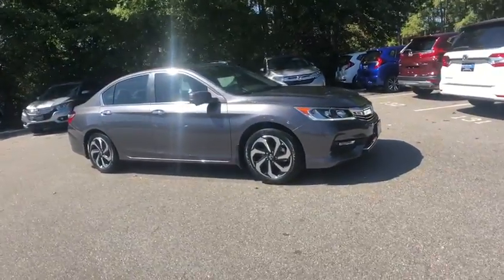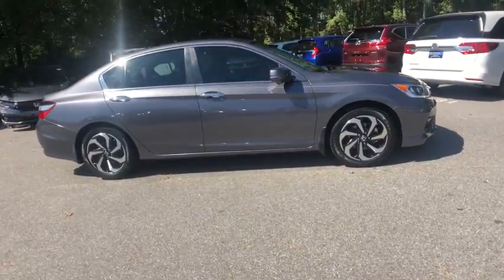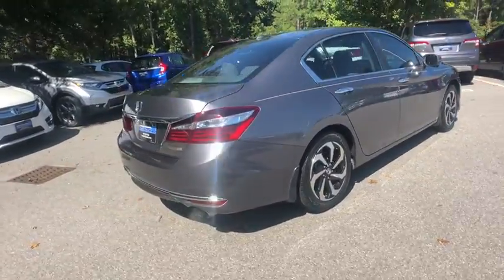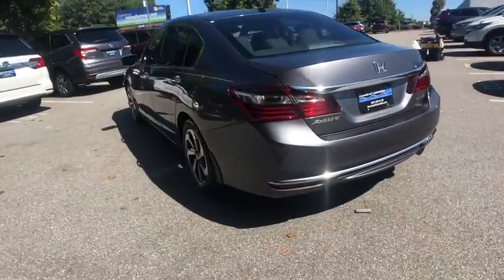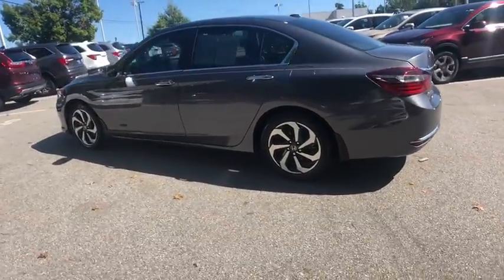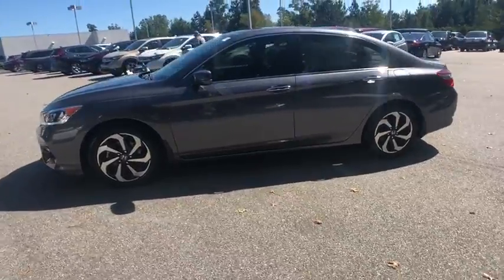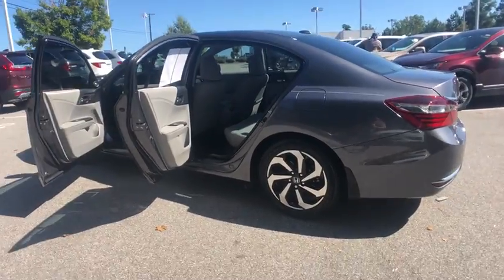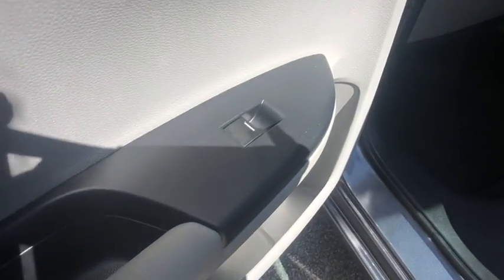2017 Honda Accord Columbia, Lexington, Irmo, West Columbia, Aiken, SC 309417A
Modern Steel Metallic Used 2017 Honda Accord available in Columbia, South Carolina at Honda of Columbia. Servicing the Lexington, Irmo, West Columbia, Aiken, SC area.

2017 Honda Accord EX-L 2.4L I4 DOHC i-VTEC 16V 27/36 City/Highway MPG Certified. CARFAX One-Owner.